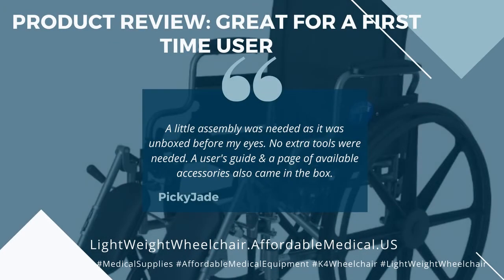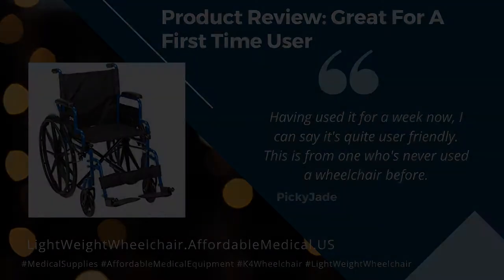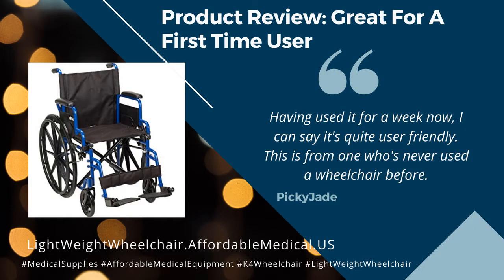K4 Wheelchair - Great For First Time User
This is great for first time user. You'll never regret choosing this K4 Wheelchair as your first wheelchair. This smartly designed, lightweight Medline Wheelchair is simple to maneuver yet sturdy enough to support people weighing up to 300 pounds. A great choice!